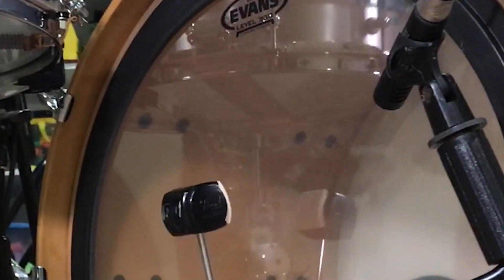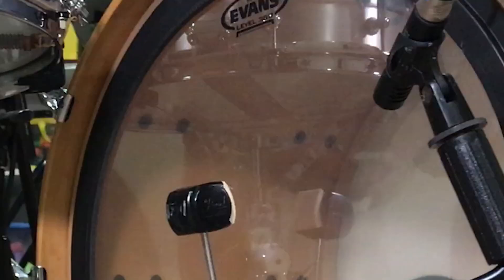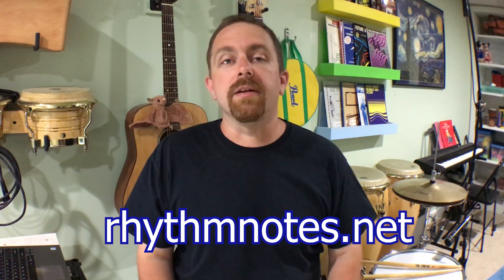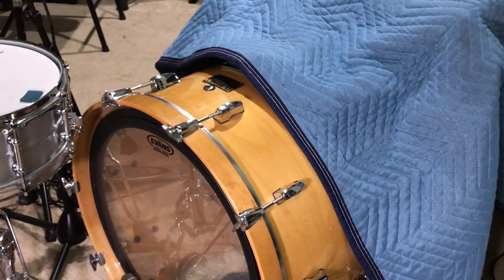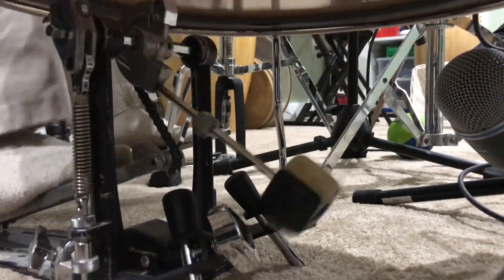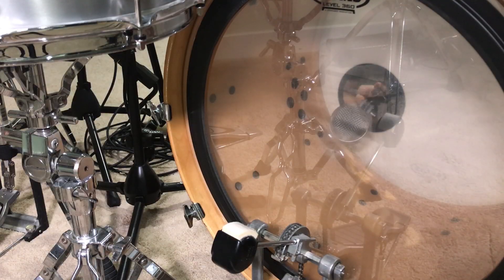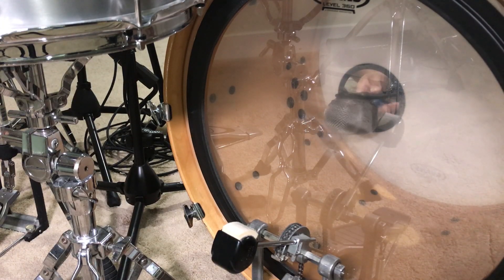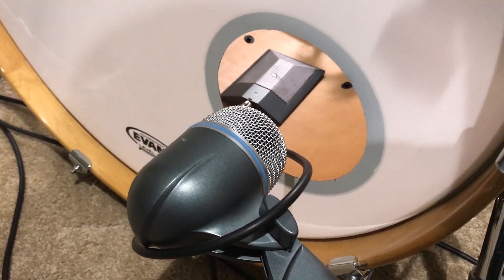Kick Drum Mic Placements for Better Sounds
What happens when the mic is on the batter side of the kick drum? This video explores this question and more as I try different mics and placements to dial in the best kick drum sound. In addition to a mic on the batter head, this video tries the same mic on the front, building a tunnel, and the best combination of mics for a good kick drum sound.

The microphone choices are Shure Beta 91, Shure Beta 52, and a Digital Reference C100 condenser mic.

// Recording Gear //
🎙️ Cubase 9.5 (w/ FREE upgrade to 10)
🎙️ Focusrite Scarlett 18i20 Interface
🎙️ Shure SM57
🎙️ Audix i5
🎙️ Shure Beta 91
🎙️ Shure Beta 52a
🎙️ Sennheiser e604 (toms)

// Drum and Cymbals // [ ... the main characters, at least]
🥁 Pearl 14" Sensitone Snare Aluminum
🥁 Zildjian Constantinople 20" Medium Thin Low Ride
🥁 Zildjian K Custom 17" Dark Crash Cymbal

Drums, Percussion, and Cymbals:

- Pearl Drums, Ludwig, Slingerland
- Zildjian, Bosphorus, and others
-  Vic Firth Sticks and Mallets
- Remo, Evans, Aquarian drum heads
- LP congas, bongo, timbale